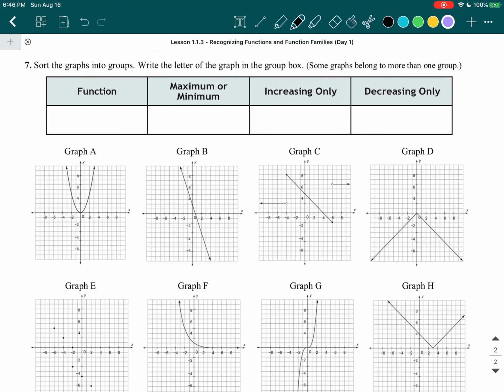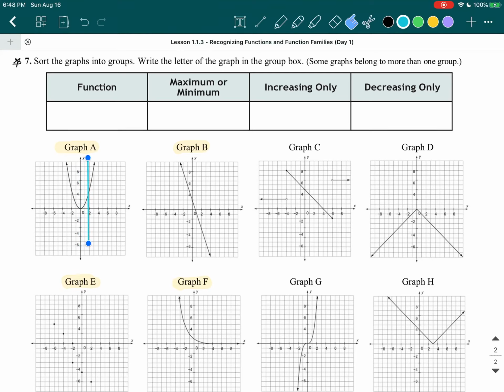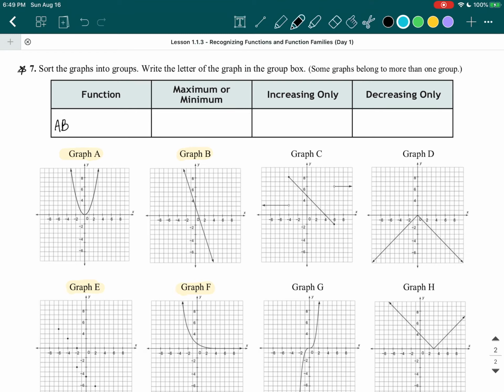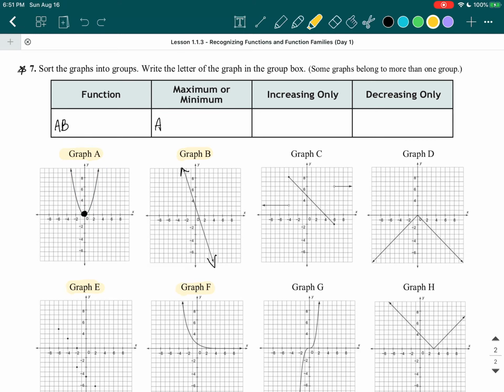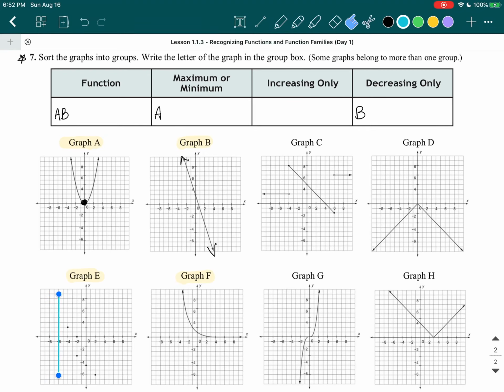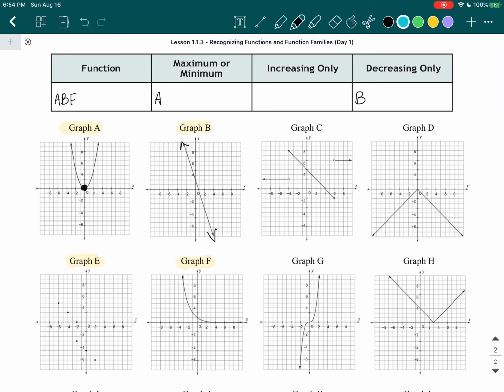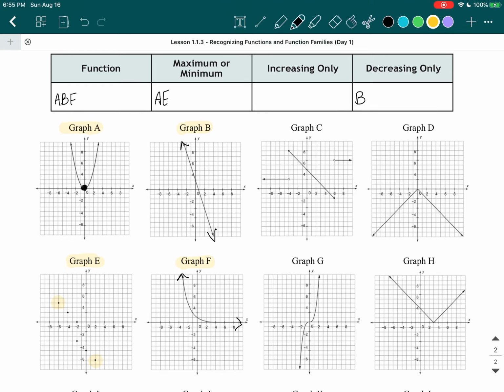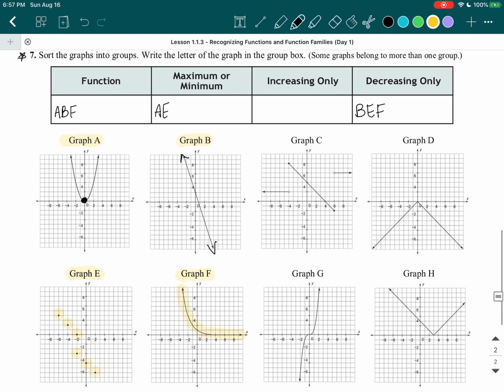1.1.3d Sort Graphs by Characteristics